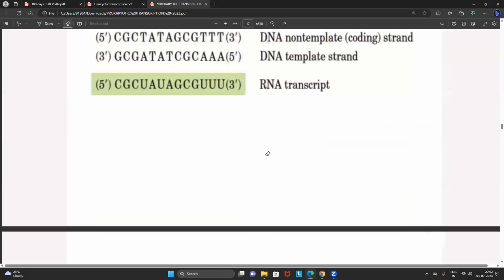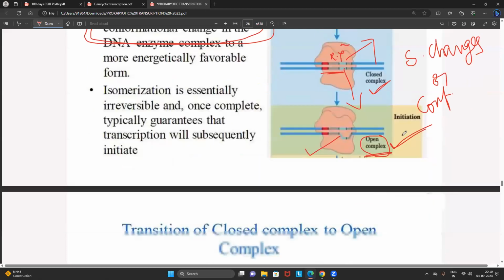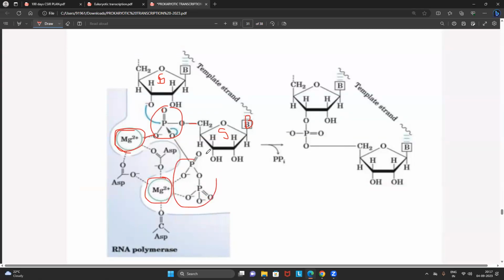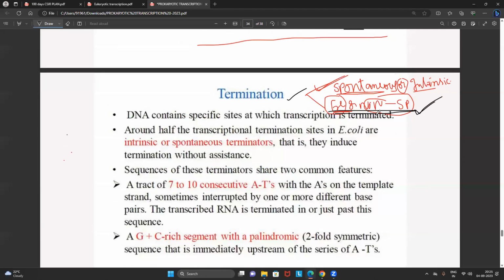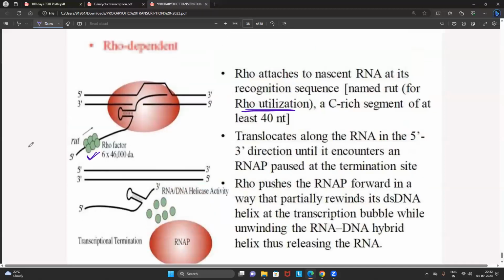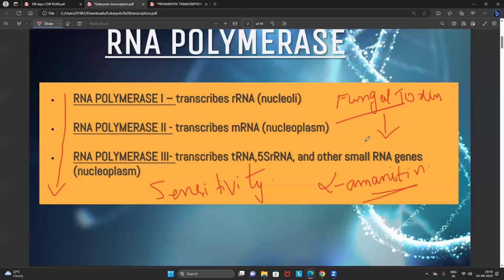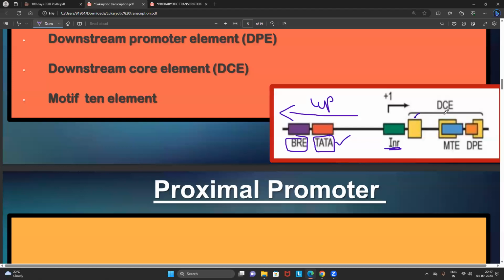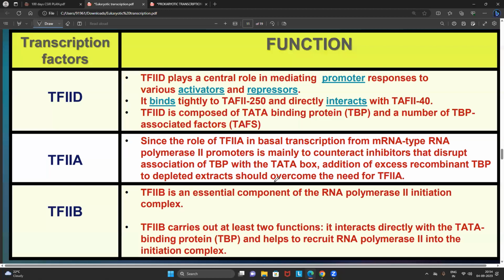TRANSCRIPTION PART-2 | 60 DAYS-RANK ASSURANCE PROGRAMME | TSSET | APSET | KSET | LIFE SCIENCES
In this video Chandra Sekhar Chaparla discuss about QUESTION PAPER DISCUSSION SET LIFE SCIENCES-2023, Preparation plan from basic to advance level. Learners of TSSET, CSIR NET LIFE SCIENCES | IIT JAM BIOTECHNOLOGY | GATE BT &XL will be highly benefitted from this video. Entire course to be delivered in English.

 / chandubiology-classes

👉 Have Any Queries? Ask Us.